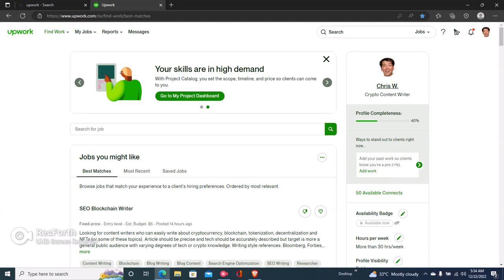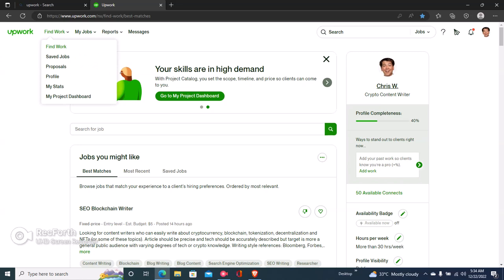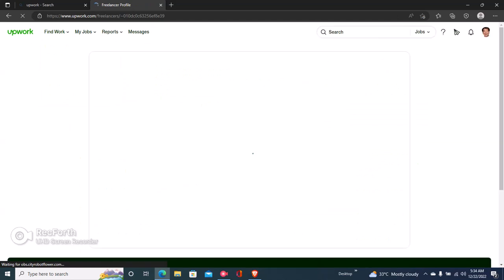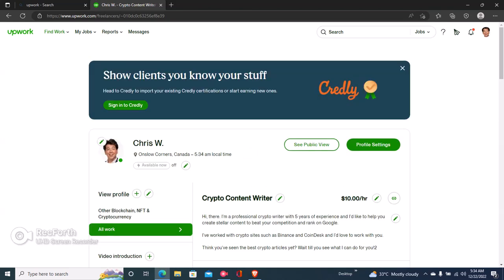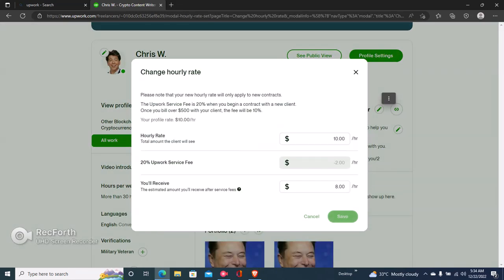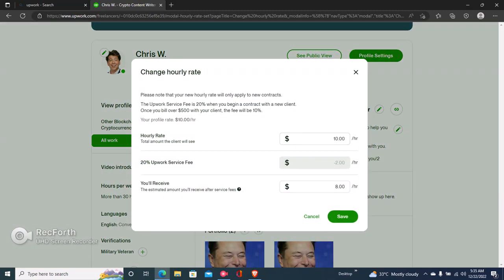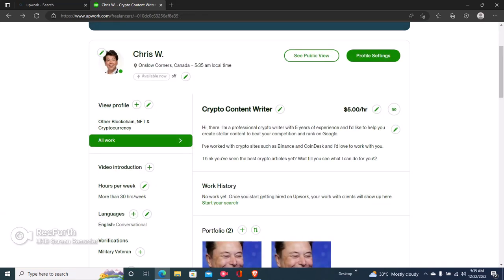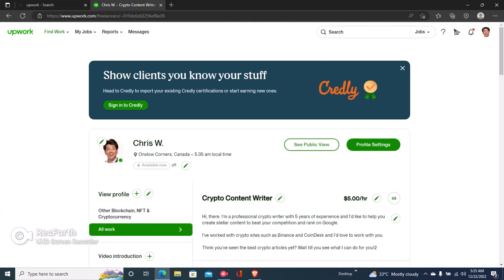How to change hourly rate on Upwork ll Change Upwork Hourly Rate 2023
In this video, we'll show you how to change your hourly rate on Upwork. This is a useful skill if you want to increase your income on the platform or if you need to change your pricing strategy.
If you're looking to change your hourly rate on Upwork, then this video is for you! We'll cover the steps necessary to change your rate and make sure you're up to date on the latest changes to the platform. After watching this video, you'll be ready to start earning more on the platform!
In this video, we'll show you how to change your hourly rate on Upwork. This is a common question that comes up often, so we'll answer it in detail!If you're looking to change your hourly rate on Upwork, then this is the video for you. We'll show you step by step how to change your hourly rate on Upwork, so that you can get the most from your time on the site!